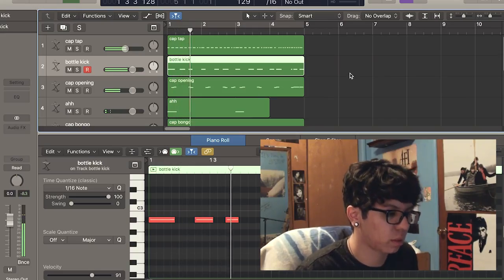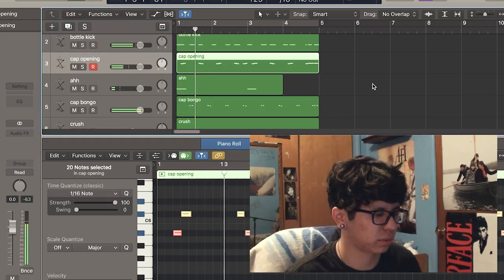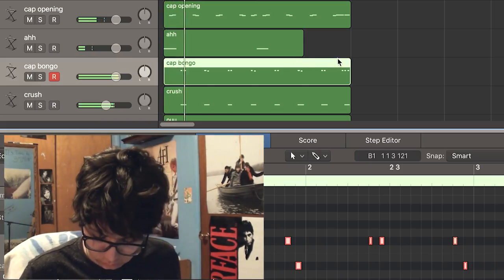Making a fire beat with a WATER BOTTLE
water, water, water...

My music is also available on other streaming platforms...

Gear:
MIDI Keyboard: Alesis v49
Microphone: M Audio
USB Hub: Satechi
USB Hub 2: Anker
Hard drive: WD 1TB
Headphones: AKG

Guitar Stuff:
Gibson Les Paul Junior (White)
Fender Telestrat (Black/Tortoise Shell)
Gibson G3 Bass Guitar
Randy Rhoads Jackson V
2 Acoustics w no brand
Amp: Orange Crush Pro CR60